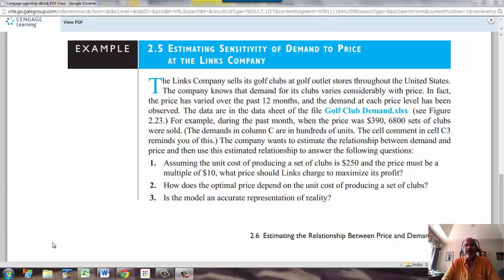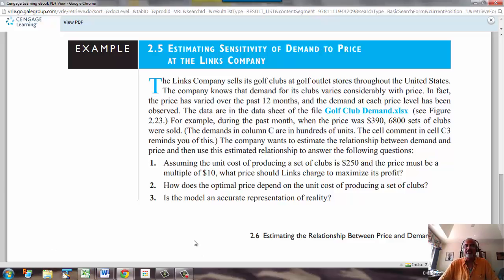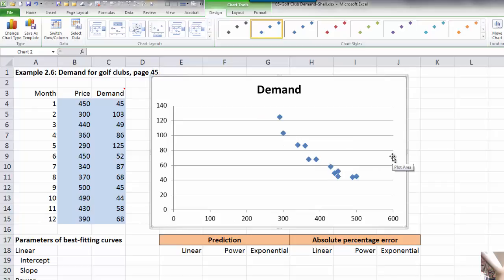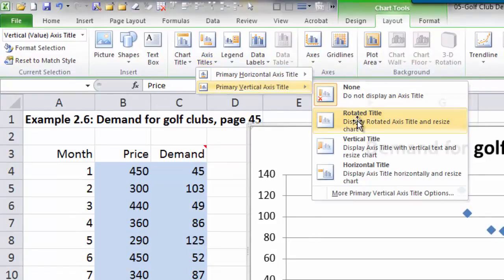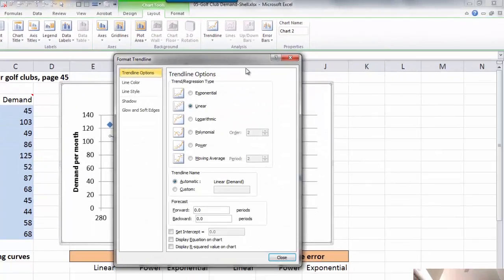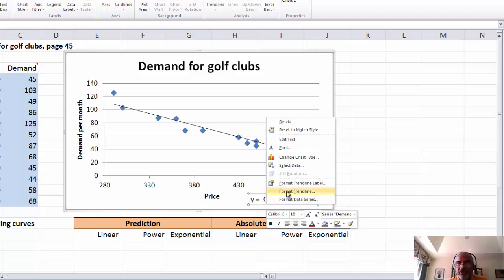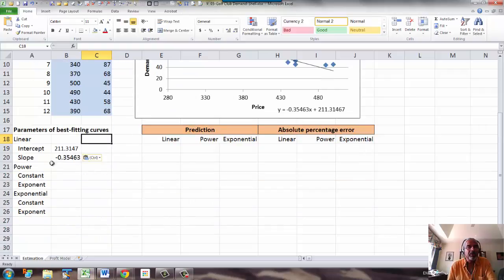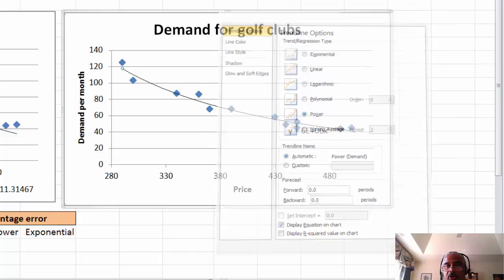3560 Ch02 08 GolfClub 1